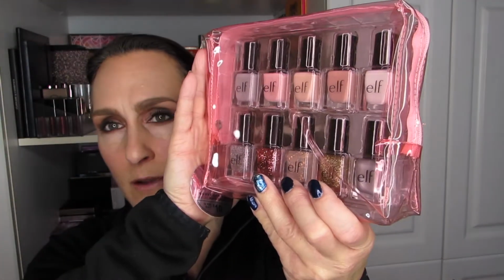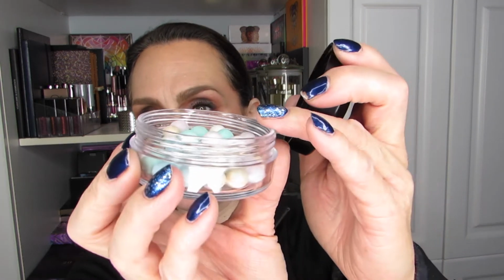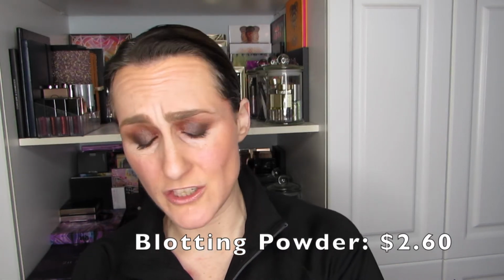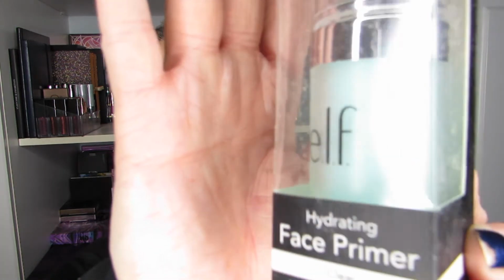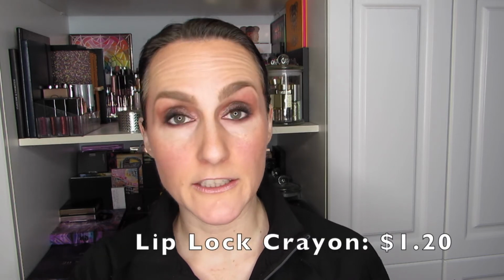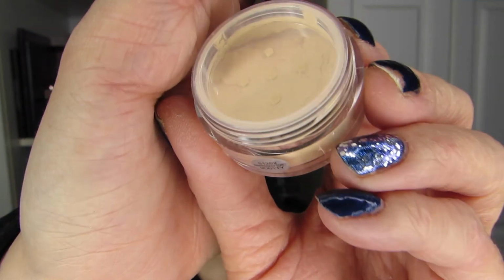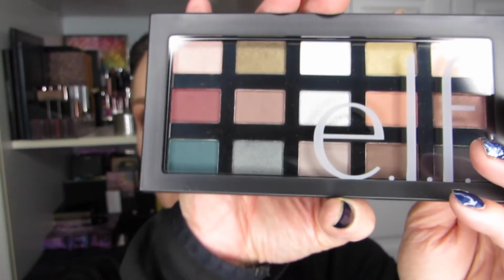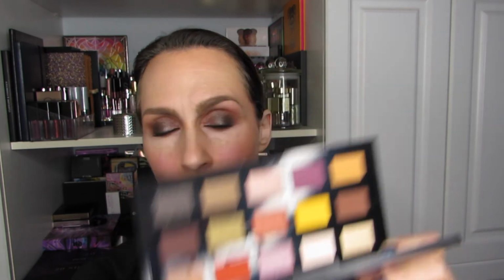End of Year 2019 Purchases — Here’s What I Got from ELF! (Part 2 of 2)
Here’s part 2 of a 34-item haul from ELF Cosmetics. Check it out! I think you’ll be surprised by the variety and the value. And, if what I presented is any indication, there’s some good stuff coming in future videos.

Also, you might want to check out Part 1 as well, if you haven’t already!

If you want to see more of these types of videos, please hit the thumbs up button, and if you like the content on this channel and you’re not subscribed…I’d love to have you join in. ;)

XOXO

Hélène

Products Mentioned: Elf Cosmetics

Makeup & Skin Care:

Skin Care: Pixi Glow Tonic, OLEHENRIKSEN Truth Serum, Algenist Genius Cream

Makeup:

Face: Make Up For Ever Step 1 Smoothing Primer, Smashbox SPF 30 CC Cream in Light, Annabelle Highlighter Drops in Aurora, Boiing Airbrush Concealer in 2, Fit Me 010 and Rimmel Stay Matte Powders, Cover FX Contour palette in N Light (1 - 4), Benefit Complexionista (Boiing Industrial in 1), NARS Liquid Blush in Dolce Vita

Eyes:
Primer: NudeStix in Angel on inner lid, Benefit Boiing Airbrush Concealer 2 and Benefit Hoola Lite to set
Smashbox Matte Exposure: Suede on outer lid, center lid, crease, outer lower lash line, Sumatra on outer lid, outer crease, lower lash line and upper lash line Benefit Dandelion Twinkle on brow bone
Marc Jacobs Leopard Frost: Eleganza on outer to center lid
NARS Provocateur, Exploit on inner to center lid
Liner: Urban Decay Zero on upper water line, lower water line
Mascara: Shiseido Full Lash Waterproof
Brows: Rimmel Brow This Way & Anastasia (ABH) Clear Brow Gel
Setting Spray: Maybelline Master Fix

Lips: Becca Opal x Jade Topper Lip Gloss

Nails: Knee Highs & Kaleidoscope (ring finger topper) by Ciaté London

Hélène Massicotte
UW 810705
RPO MARION
Winnipeg, Manitoba
Canada
R2H 2B1